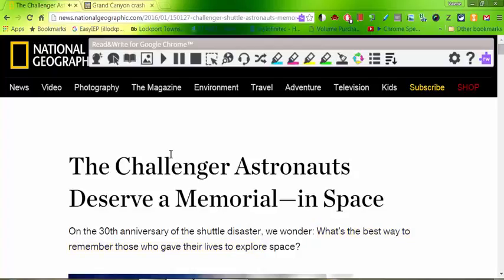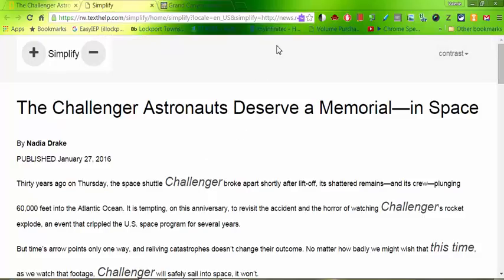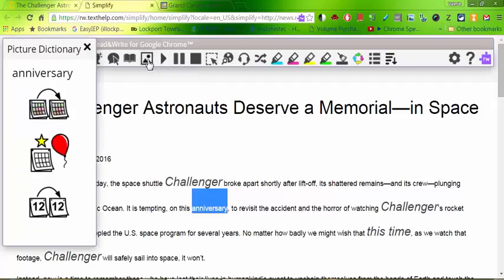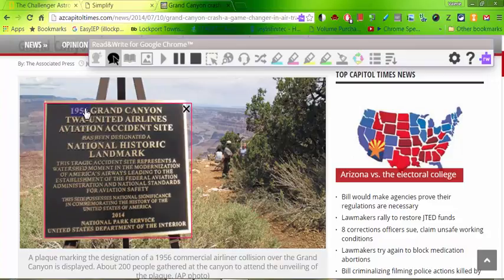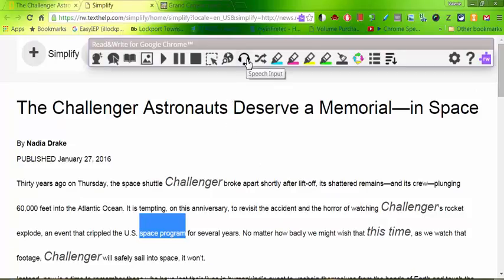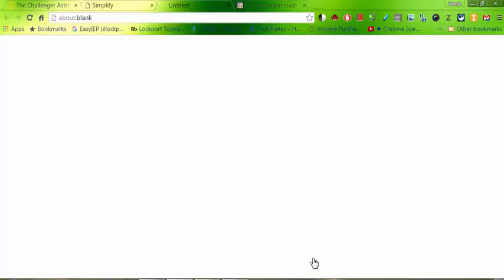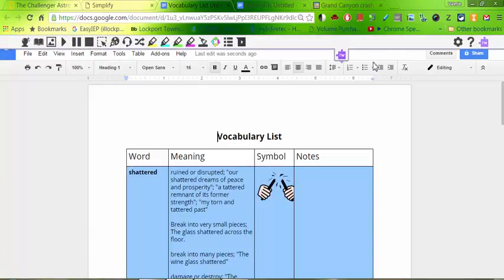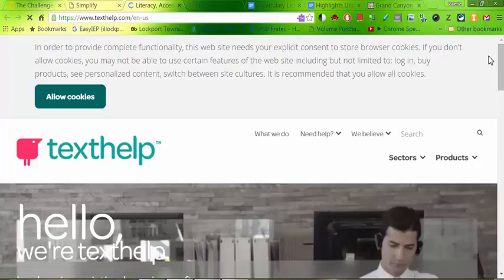LTHS - Read and Write for Google Update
This is an updated video that includes the new features of Read and Write for Google.  This video was designed for students and staff members at Lockport Township High School.